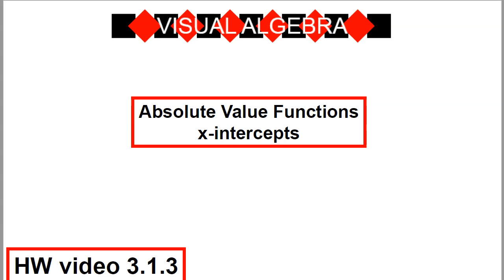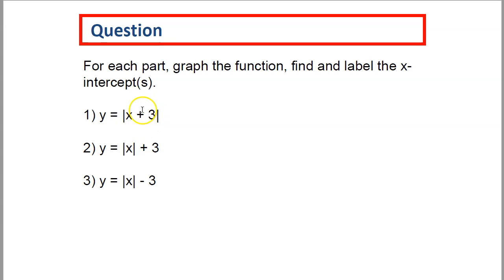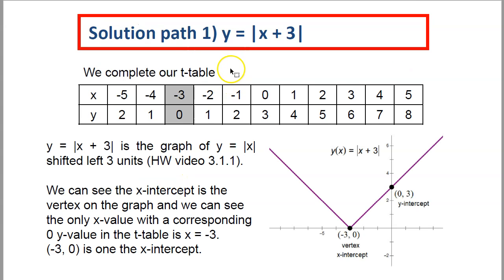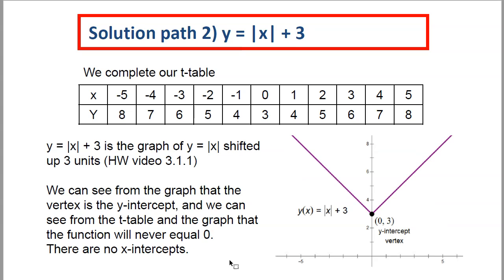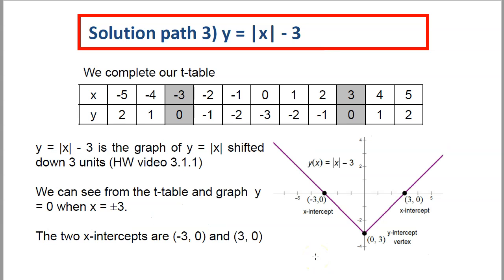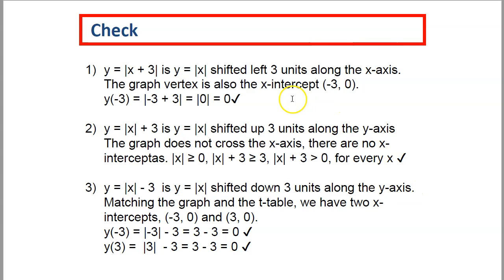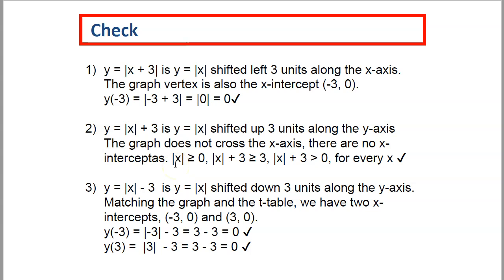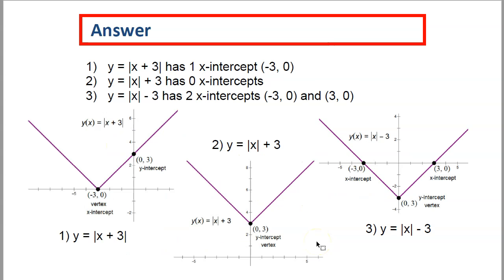HW 3.1.3 | Visual Algebra—Absolute Value Functions, x-intercepts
0:07 Question
0:32 Solution path 1a
1:15 Solution path 1b
1:52 Solution path 1c
2:20 Check
3:38 Answer